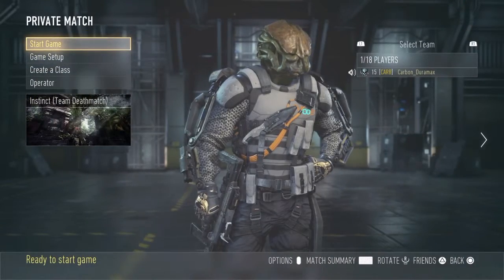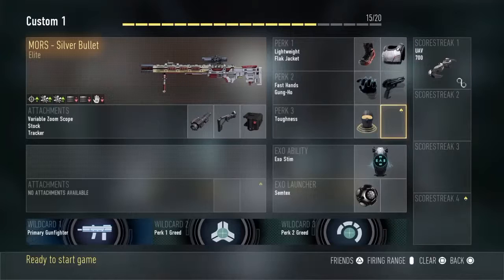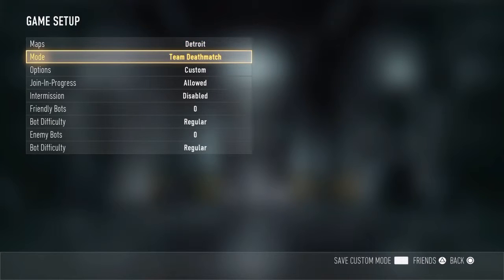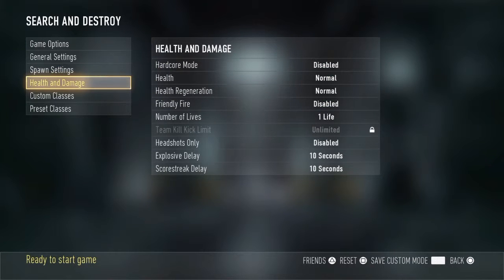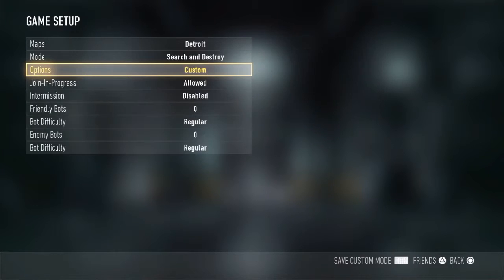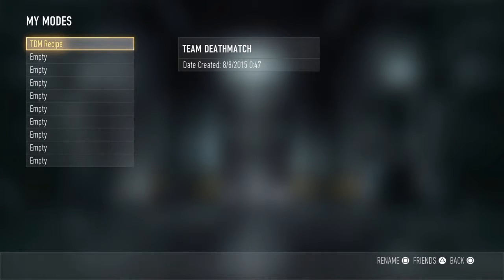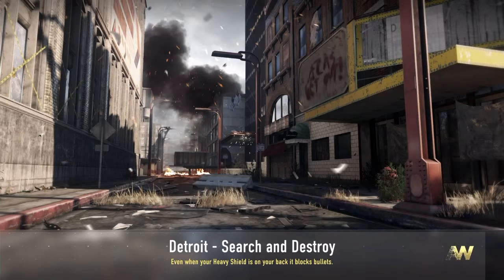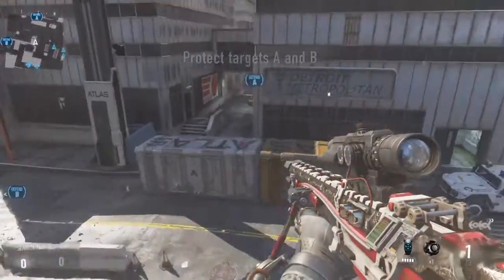How to Setup Trickshoting on CoD:AW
Cinch Gaming,Carbon Duramax